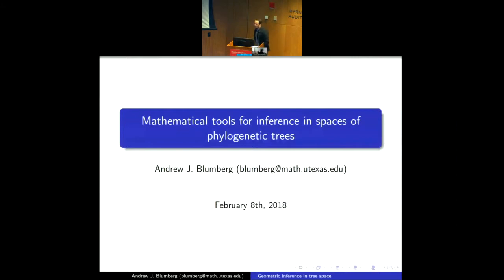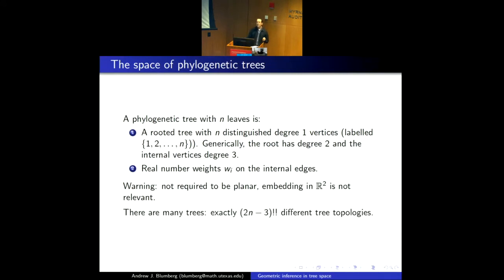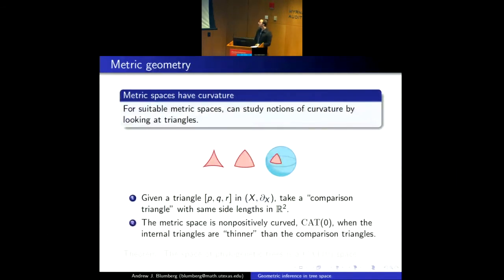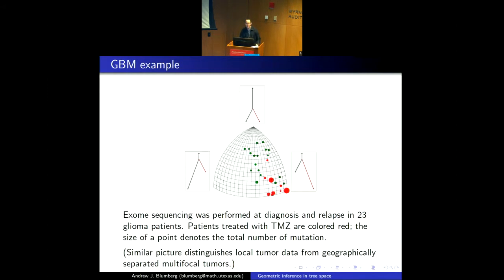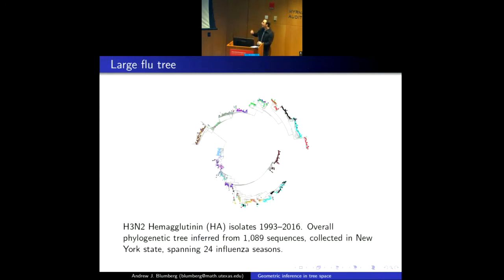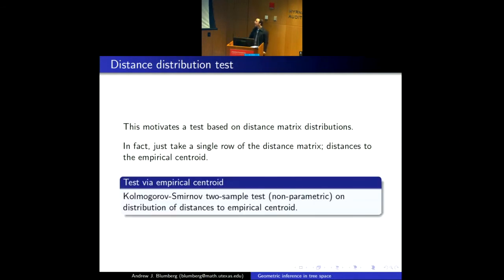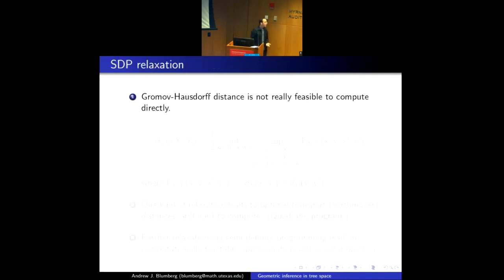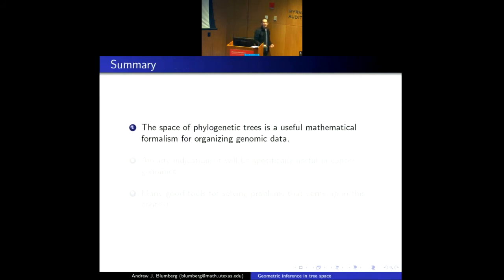Mathematical tools for inference in spaces of phylogenetic trees - Andrew Blumberg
CANCER GENOMICS AND MATHEMATICAL DATA ANALYSIS SYMPOSIUM 2018